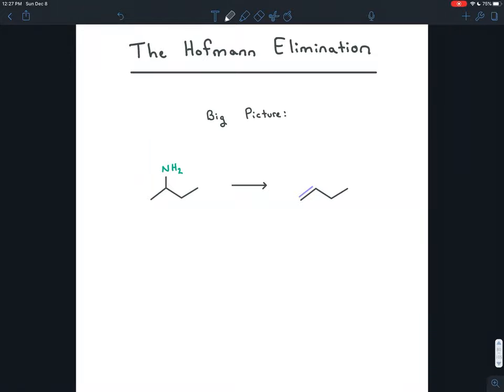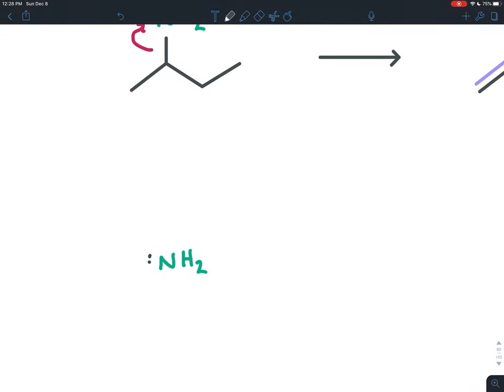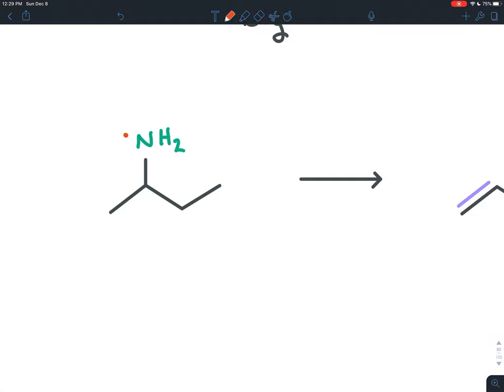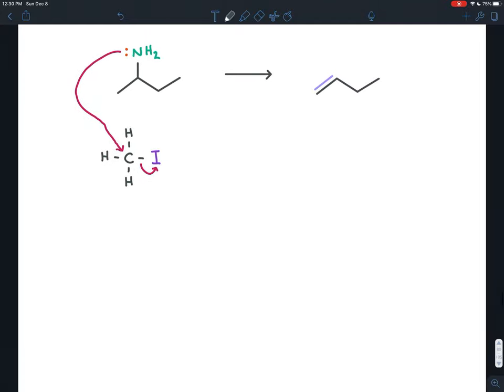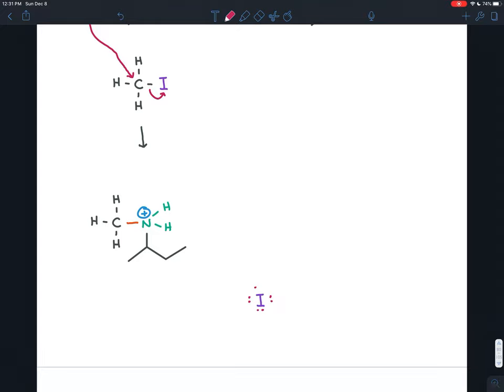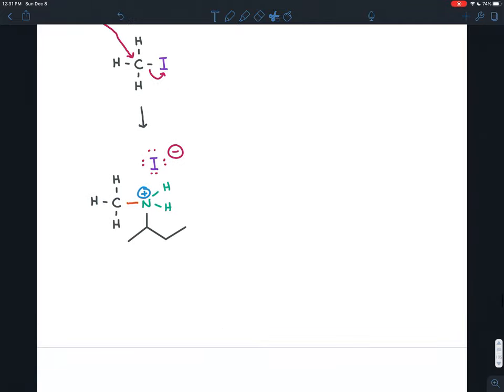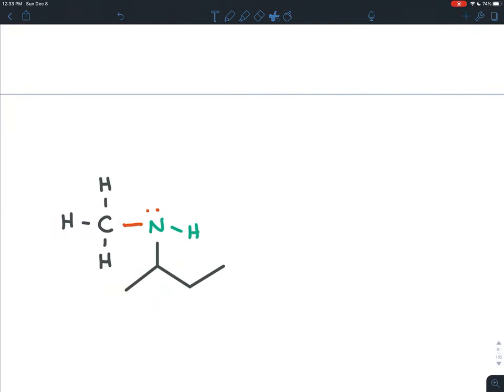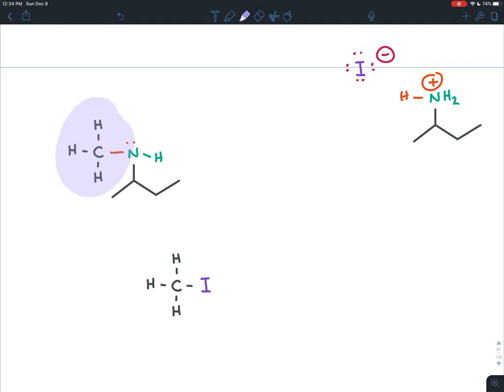The Hofmann Elimination: Concepts and Mechanism